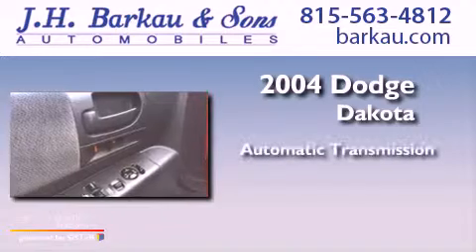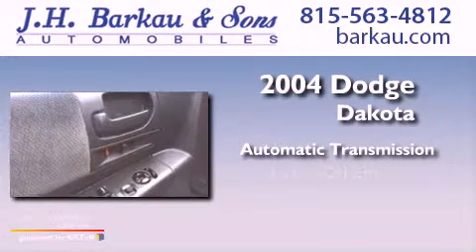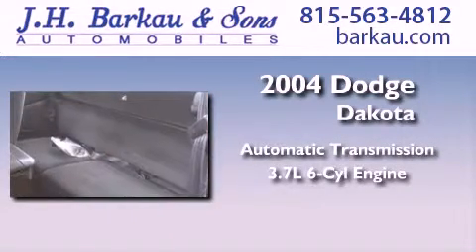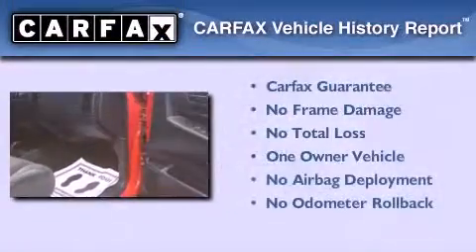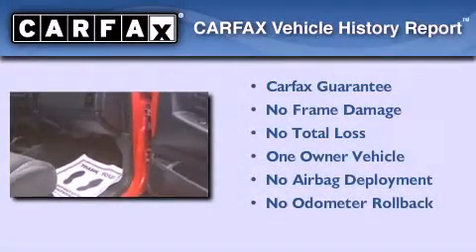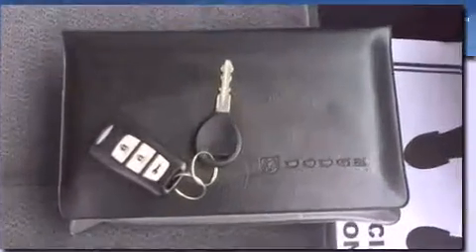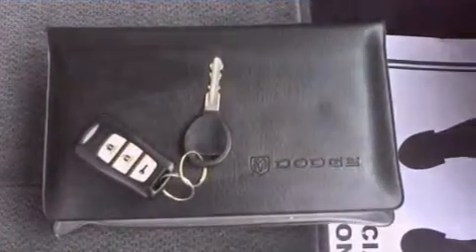Pre-Owned 2004 Dodge Dakota Cedarville IL 61013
Year : 2004
 Make : Dodge
 Model : Dakota
 Engine : 3.7L (226) SMPI V6 Magnum engine
 Trans . : Automatic

 Miles : 33,312

 200 N. Stephenson